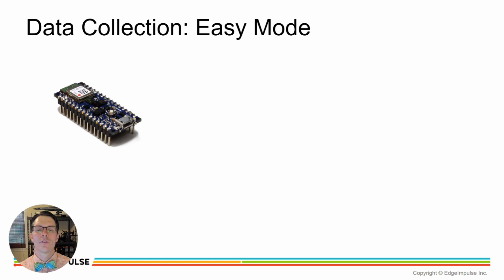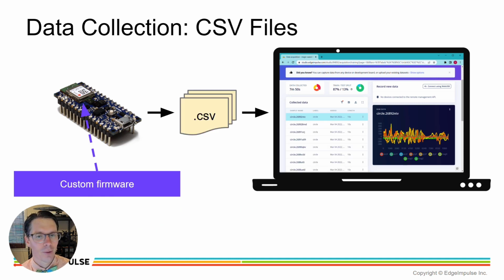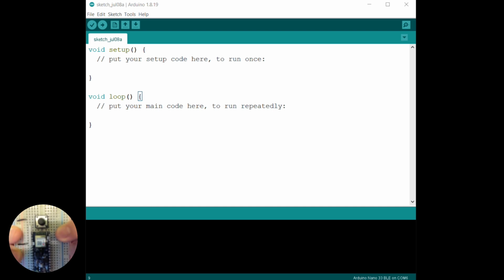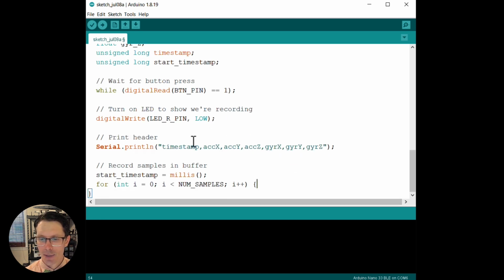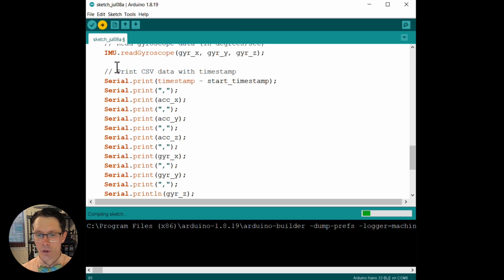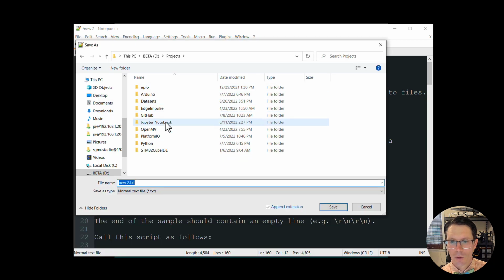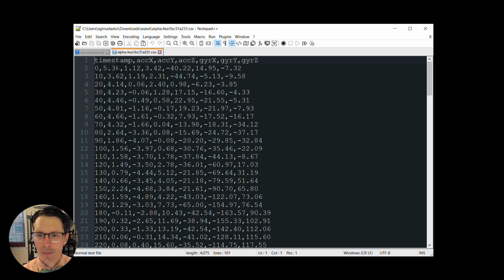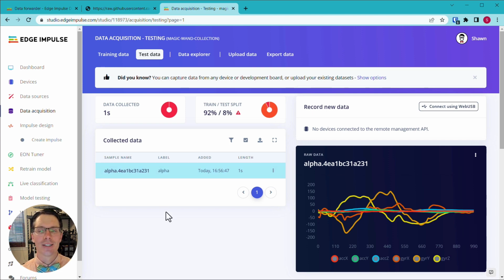Data Collection with Custom Sensor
Shawn Hymel demonstrates how to collect data from custom sensors and store the readings in CSV files for analysis and uploading to Edge Impulse. The Edge Impulse Data Forwarder tool can be used to automatically send data to the Edge Impulse Studio, but it requires you to have an internet connection with your embedded system tethered to your computer via USB. By storing data to CSV files, you can collect samples in the field without an internet connection.